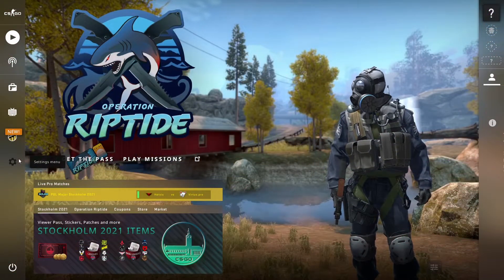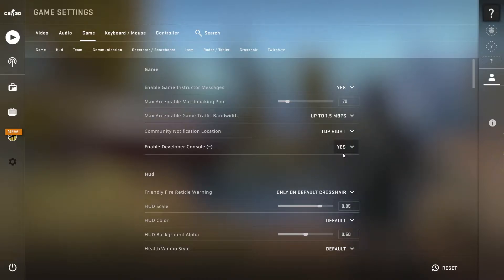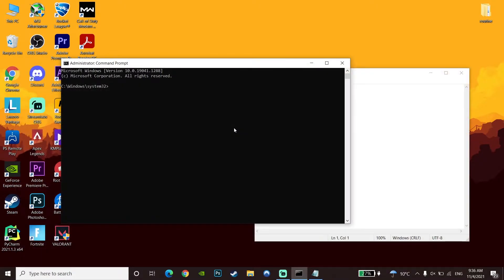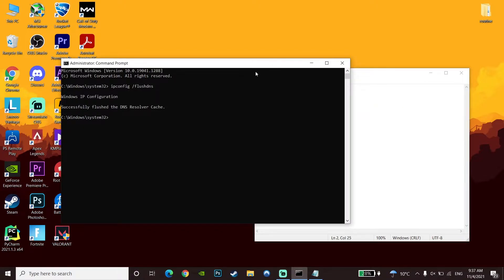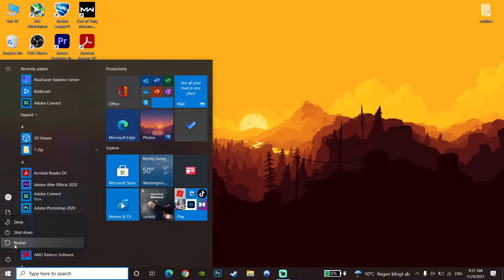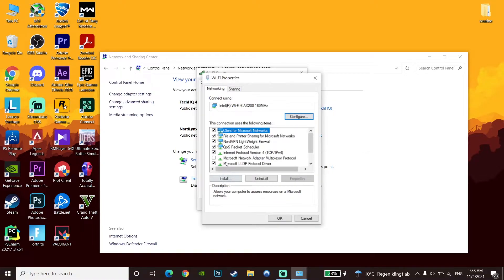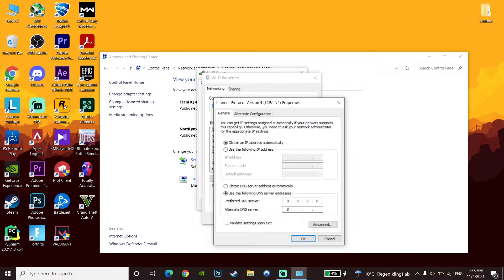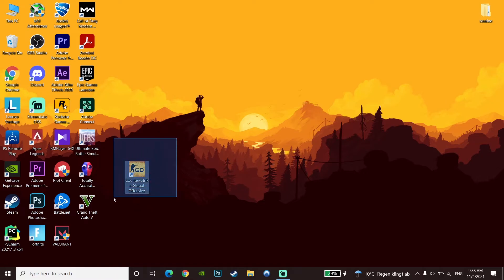How to Fix Network Lag & Latency & Packet loss in CSGO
Hey everybody in this video I'm showing you How to Fix Network Lag & Latency & Packet loss in CSGO. so if you want to know how to fix csgo high ping just watch this video.

CMD Commands:
1 : ipconfig /flushdns
2 : netsh Winsock reset

0:00 Intro
0:21 Method 1: Change CSGO Settings
1:48 Method 2: Use a dns server
3:00 Method 3: Use Ethernet cable
3:16 Outro